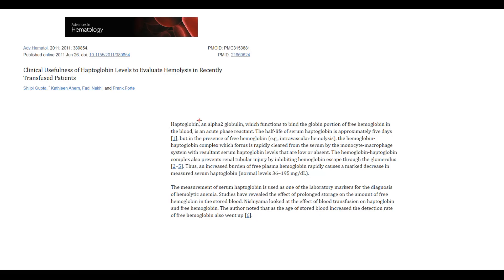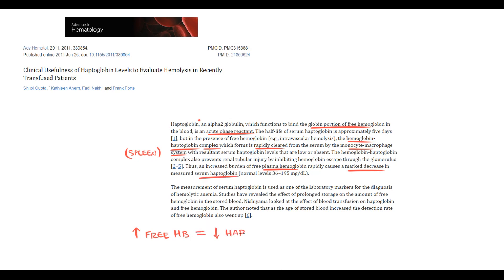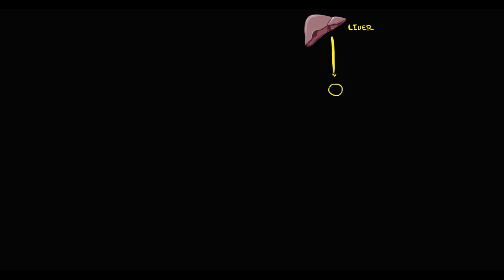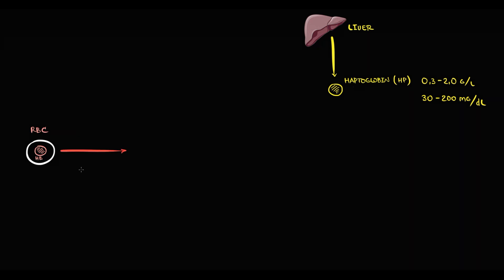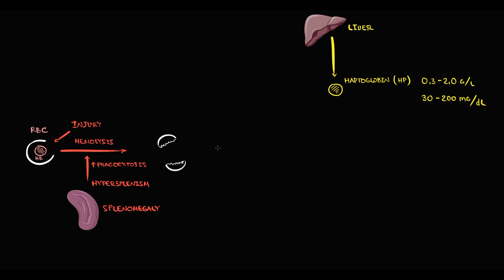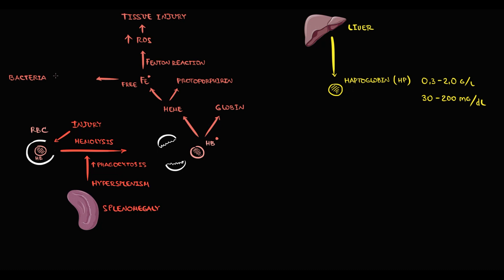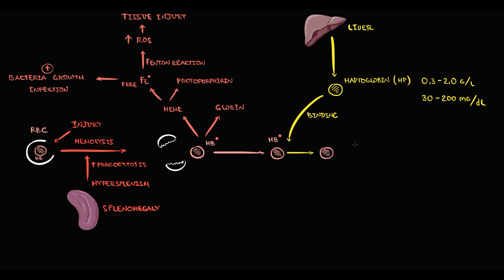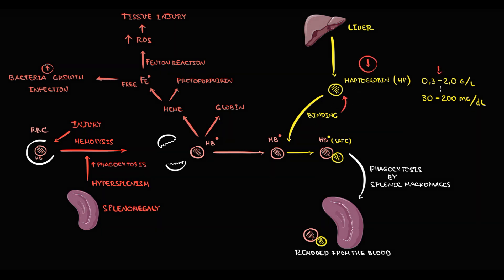Haptoglobin EXPLAINED: Key Marker in Hemolytic Anemia Detection (Beginner’s Guide)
🩸 Haptoglobin: Understanding Its Role in Hemolytic Anemia

Haptoglobin is a vital protein produced by the liver that binds free hemoglobin released from red blood cells. In cases of hemolytic anemia, where red blood cells are destroyed prematurely, haptoglobin levels decrease as it binds to the excess free hemoglobin. Monitoring haptoglobin levels aids in diagnosing and assessing hemolytic anemia.

What You’ll Learn in This Video:
✔️ Haptoglobin Function: How it binds free hemoglobin to prevent oxidative damage.
✔️ Hemolytic Anemia Overview: Understanding the condition and its impact on red blood cells.
✔️ Diagnostic Significance: The importance of measuring haptoglobin levels in diagnosing hemolytic anemia.
✔️ Clinical Implications: How decreased haptoglobin levels guide treatment decisions.

⏰ Timestamps for Easy Navigation: 0:00 Introduction 0:52 The pathway of Haptoglobin and role in hemolytic anemia ?

Question for You: Have you encountered cases where haptoglobin levels were crucial in diagnosing hemolytic anemia? Share your experiences or questions in the comments below! 💬

Help Us Grow! 👍 Like this video if you found it informative.